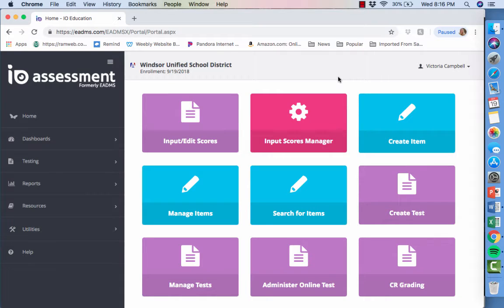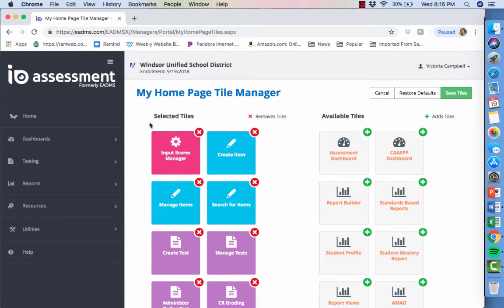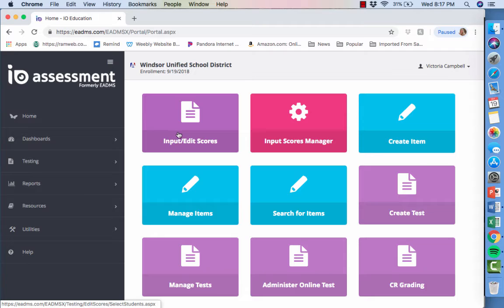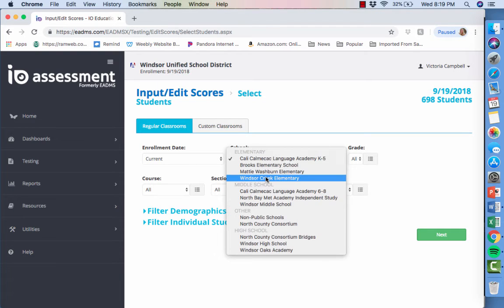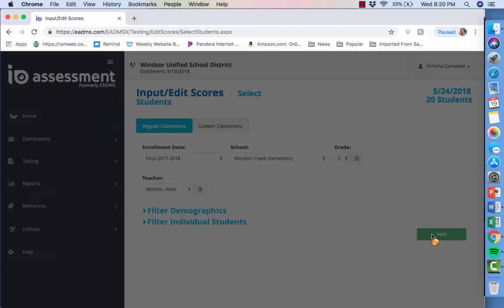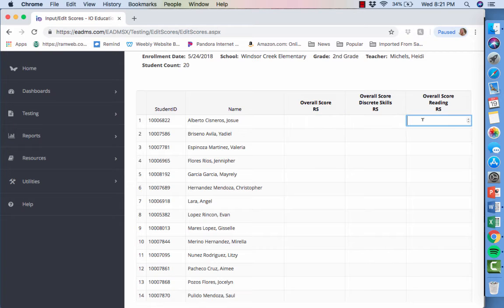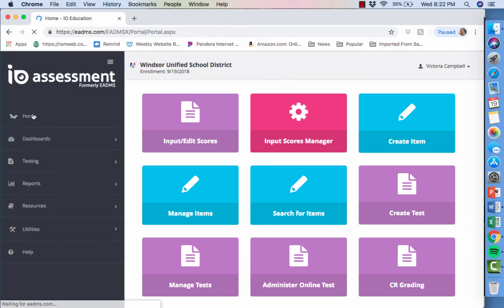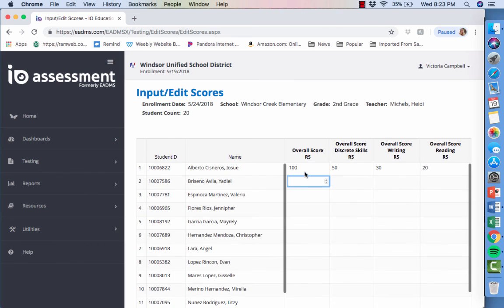Input Edit Scores